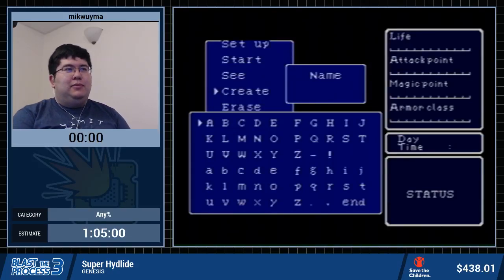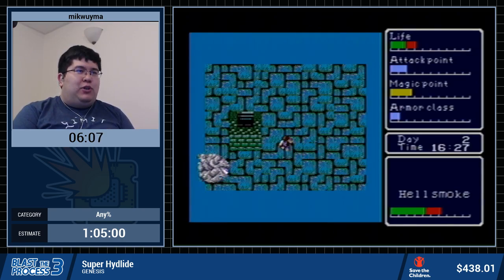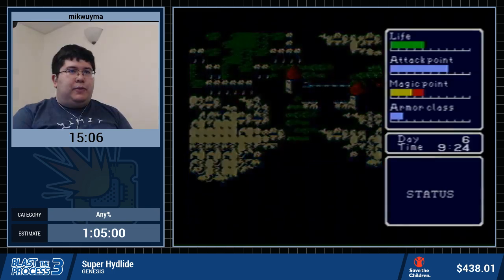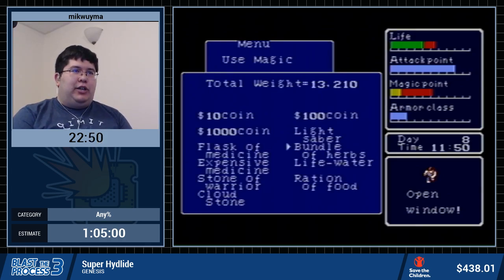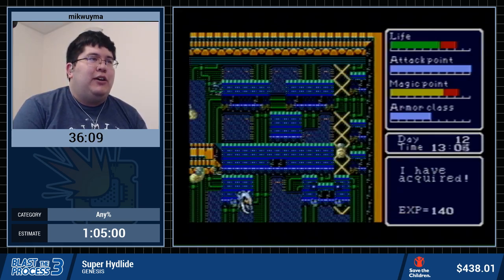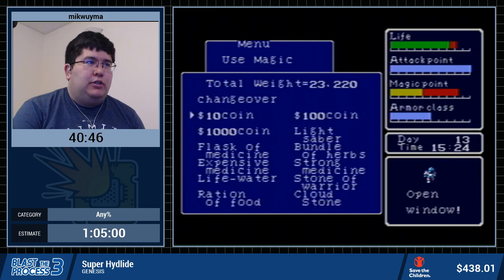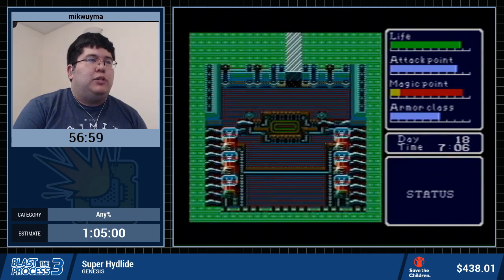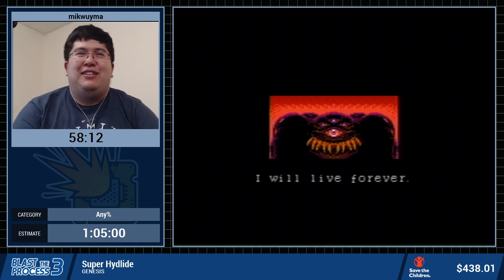Super Hydlide by mikwuyma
Blast the Process 3 ran from 19 April to 21 April 2019

Blast the Process is a Sega themed Speedrunning Marathon showcasing Sega games as they are usually under-represented in other marathons.